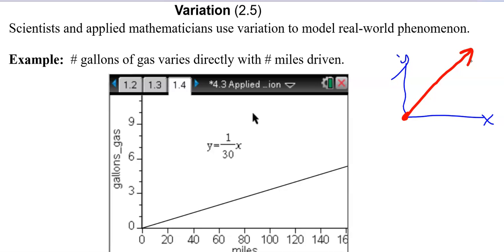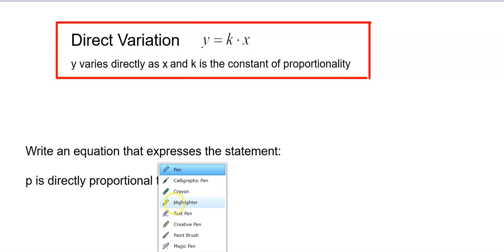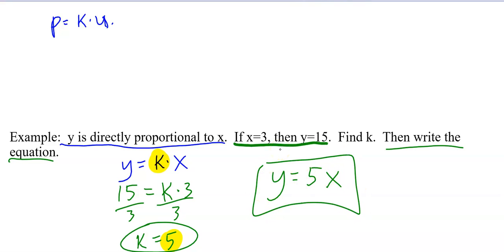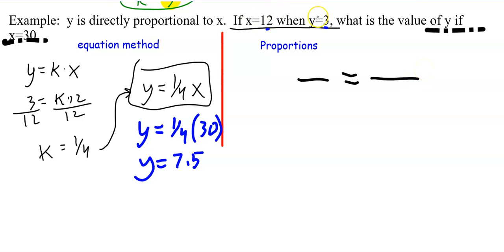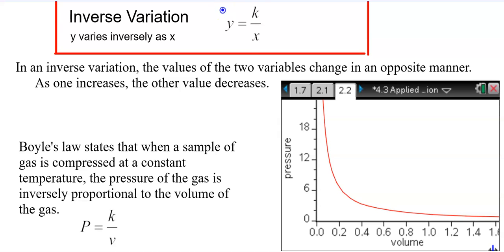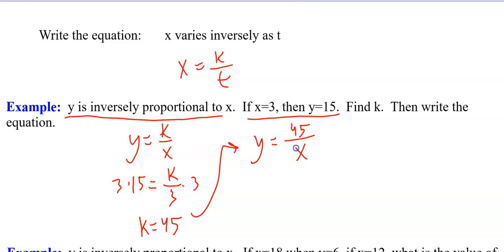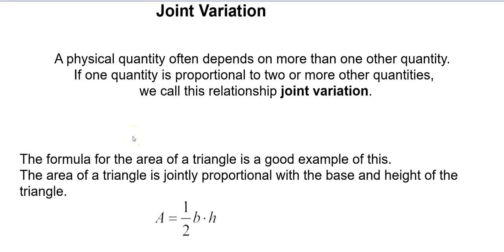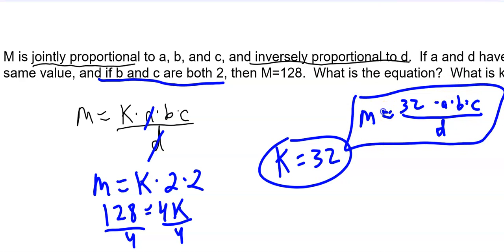2 5 Variation